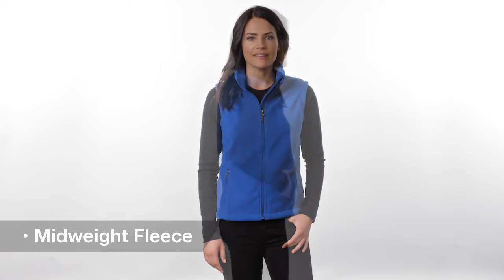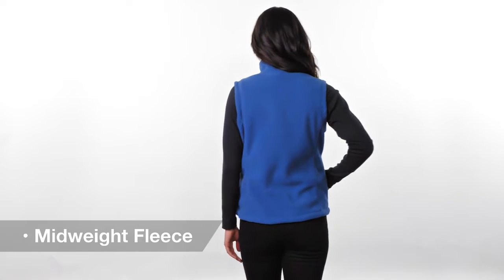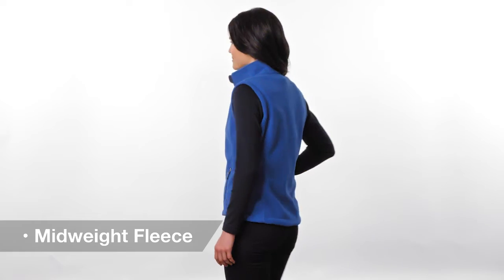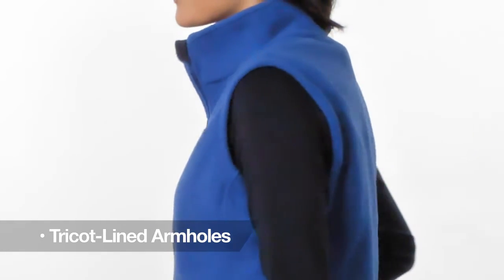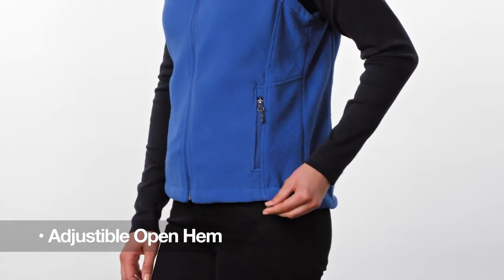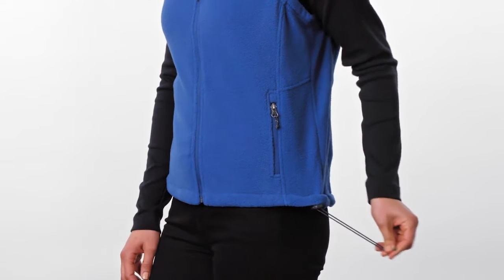Port Authority Womens Full Zip Fleece Vest L219